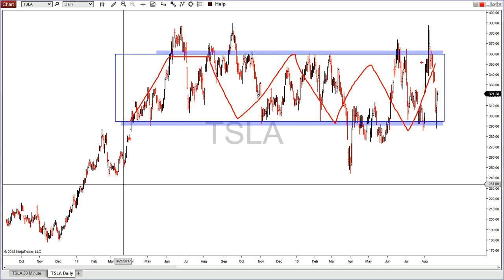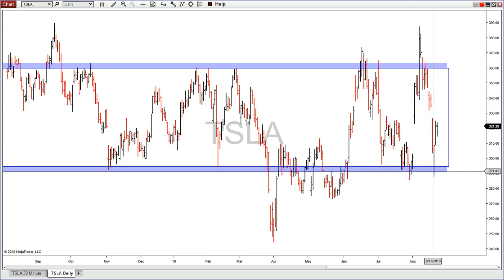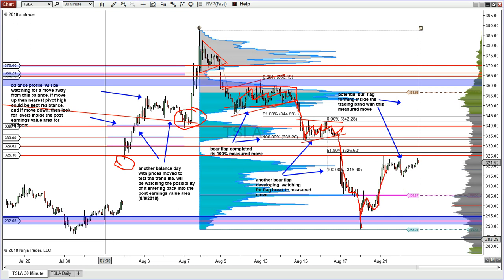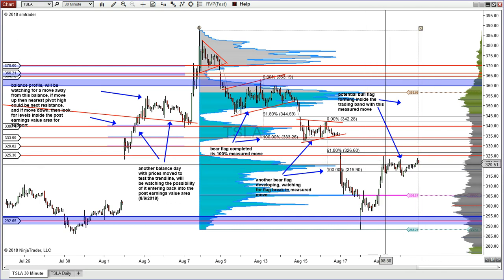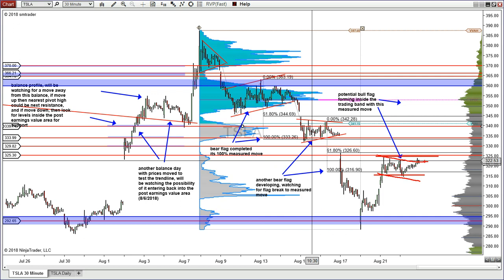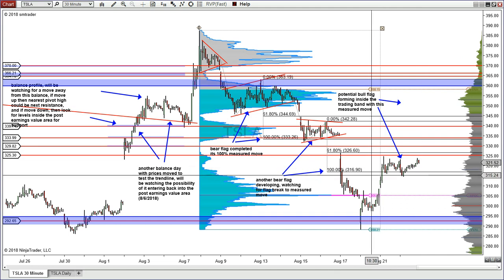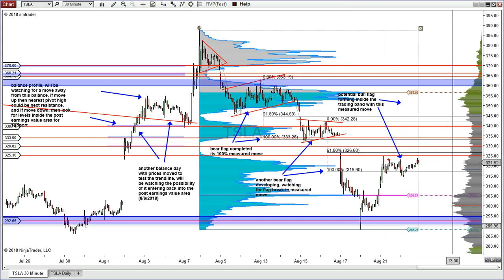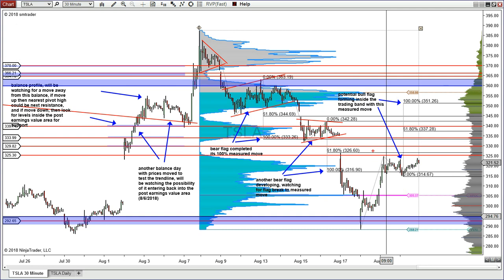Tesla Stock Price Recovering?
After Tesla stock price made a recent dip below 300, it has bounced back above the 320 level.  Will the stock price continue to rise?  Here is one possible scenario that I'm watching.  Let me know what you think.

Stock analyzed: TSLA